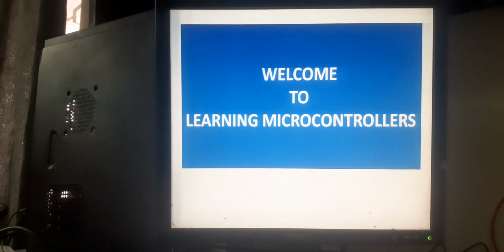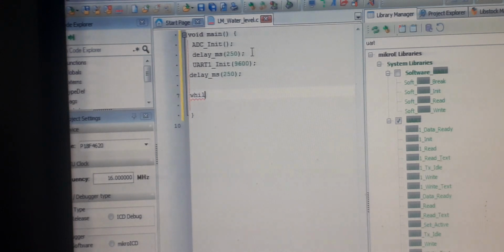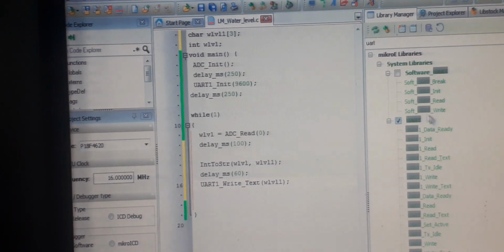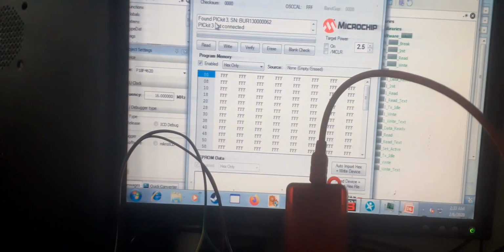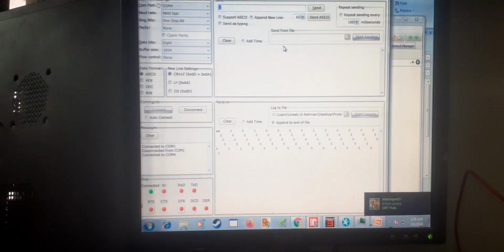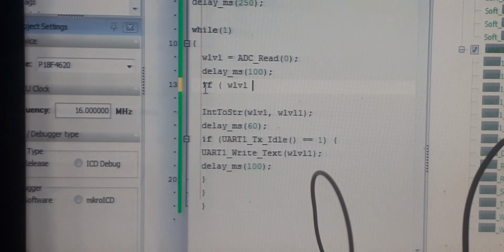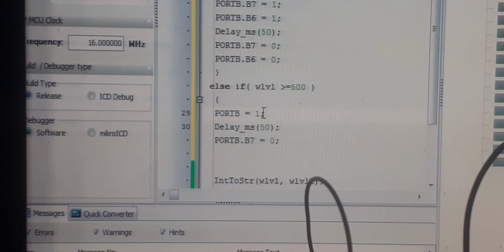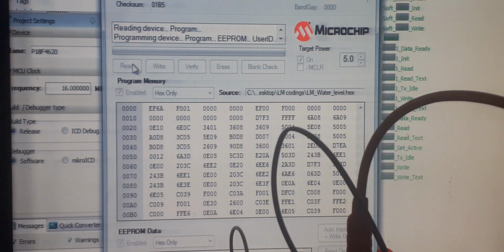PIC16F877A/PIC16F887/18F**** interface with Water level sensor (mini project) using MikroC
Courses Links:

This video shows how you can interface a PIC16/18/24/32F microcontroller with a water level sensor using MikroC. Then I will also show you how to make steps of readings you are getting by using LEDs.

Here is the code:
Cant upload code because of angled brackets error
Or you can comment aswell.